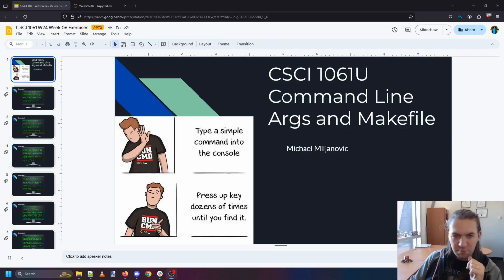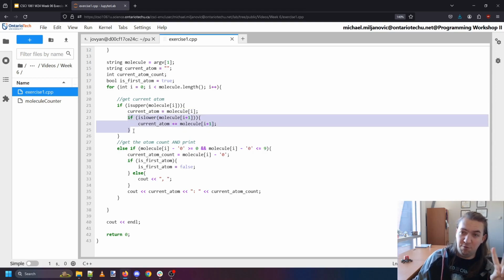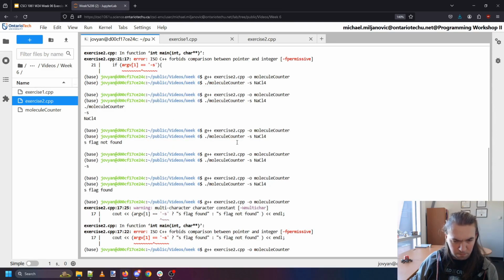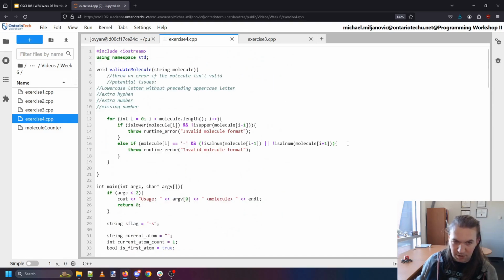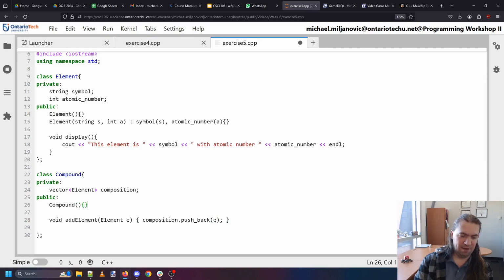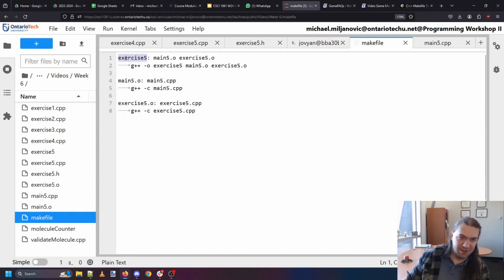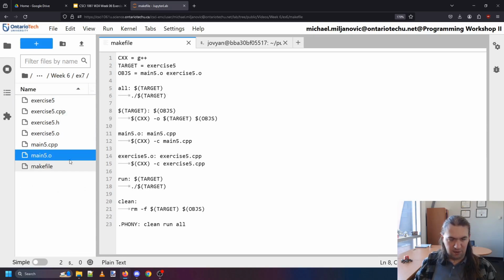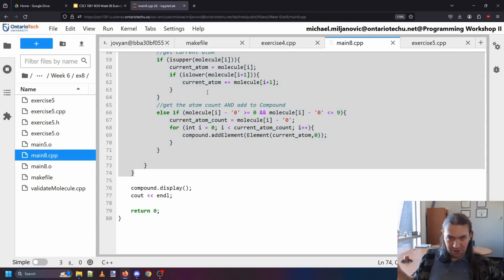CSCI 1061 Week 6 - Command Line Args and Makefile